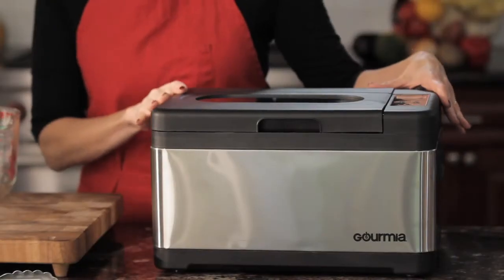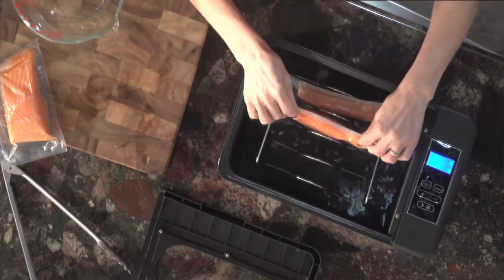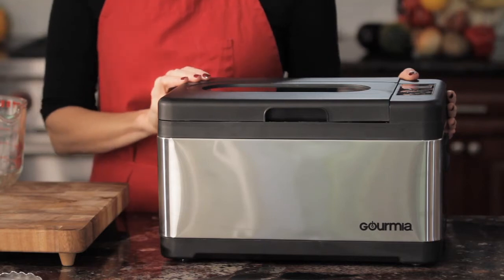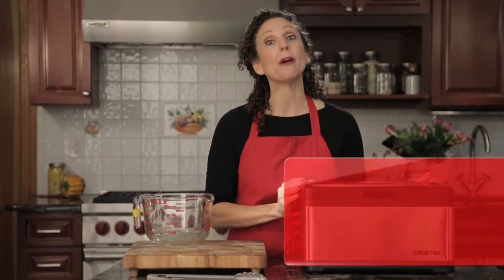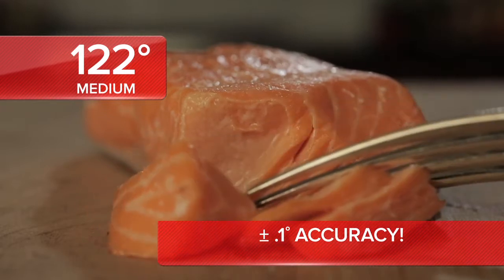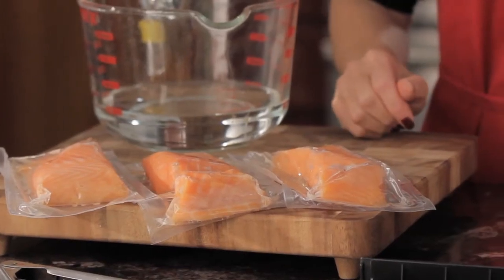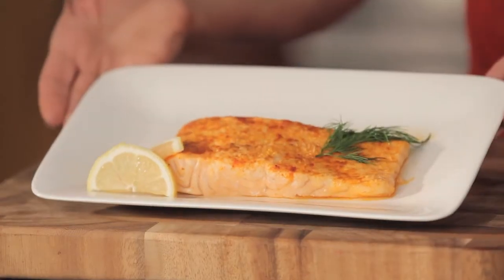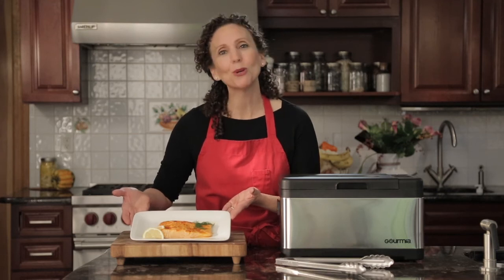Gourmia GSV900 Sous Vide Self Contained Circulating Water Oven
ASIN: B01725RVMU

Gourmia GSV900 Sous Vide Self Contained Circulating Water Oven with Rack, 10 Quart